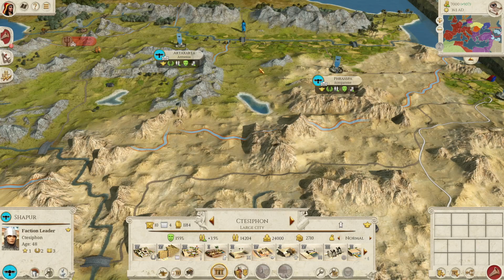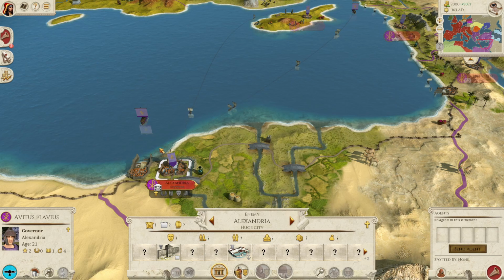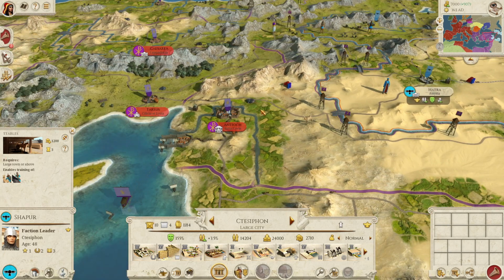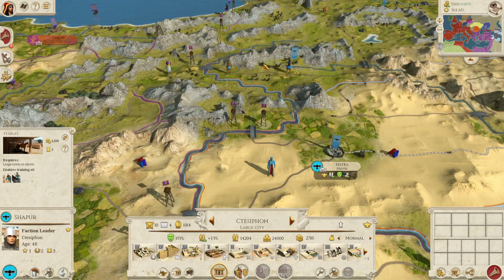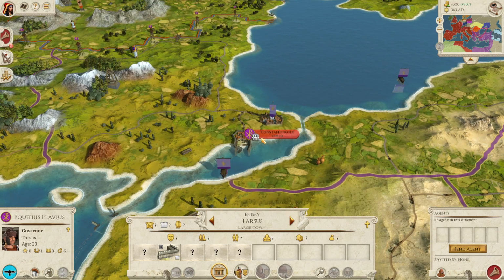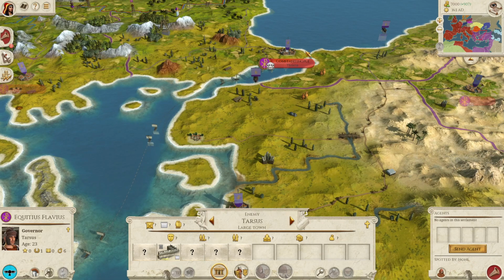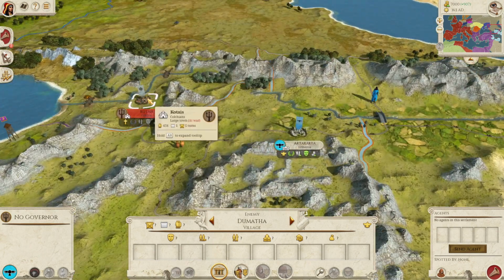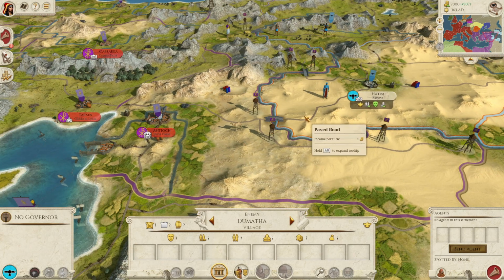A Short Guide to Sassanid Campaign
In this video I present some tips for succeeding as Sassanid faction in Rome Total War Barbarian Invasion original or Remastered.

Did I miss something? Or would you approach the campaign from completely different perspective?

The channel contains three categories:
1) Playing of quality old games or remastered versions of them
2) Some funny shorts, guides or tier lists related to quality old games or remastered versions of them
3) Games that hopefully will become quality old games later :)